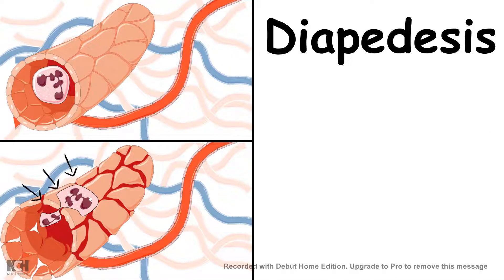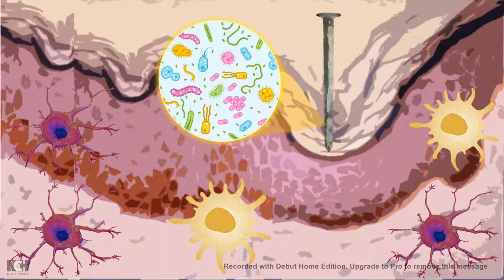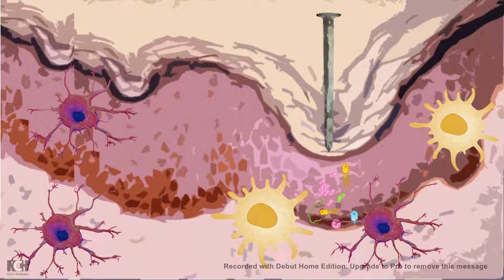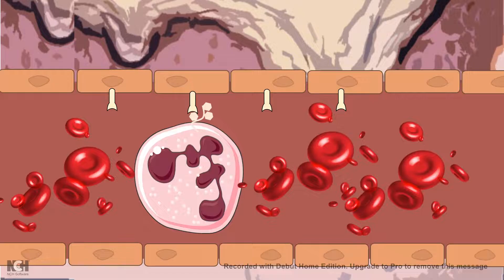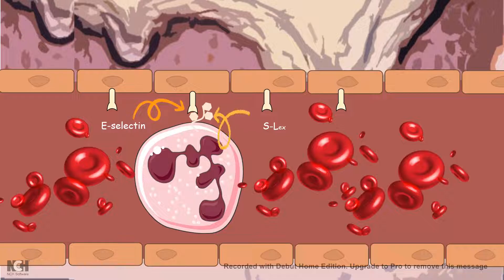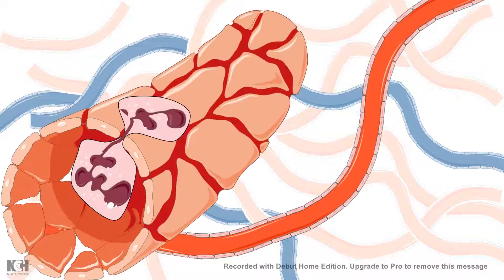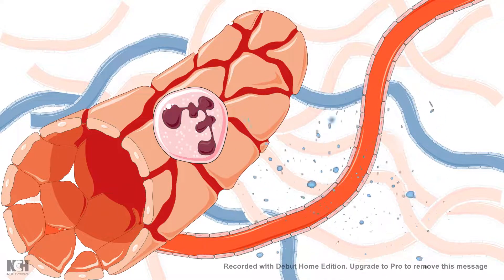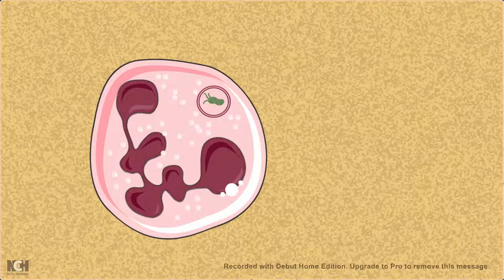Diapedesis : Extravasation of Neutrophils ( Innate immunity)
This video describes the concept behind diapedesis and its mechanism.It also points out its relevance in terms of inflammatory response